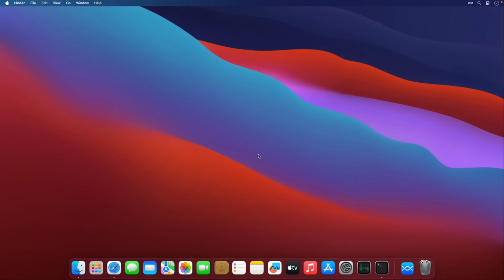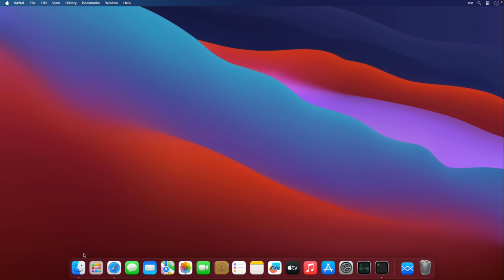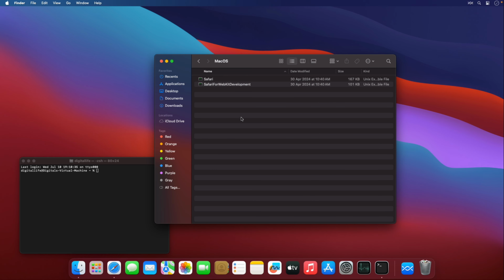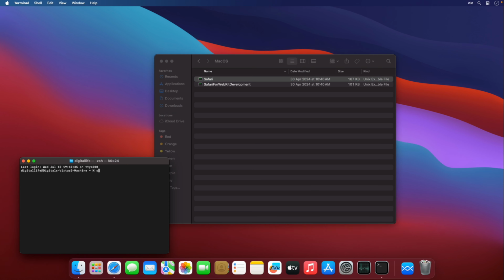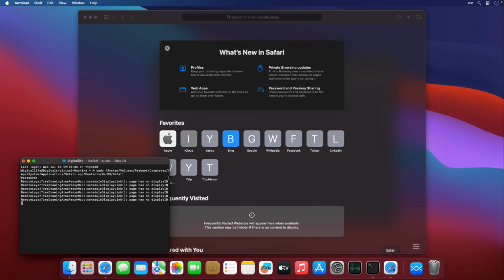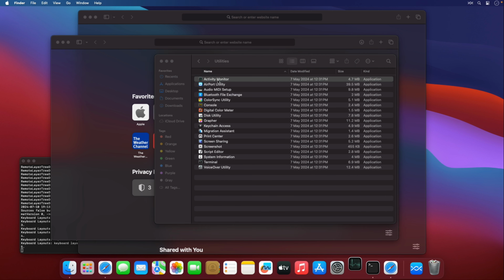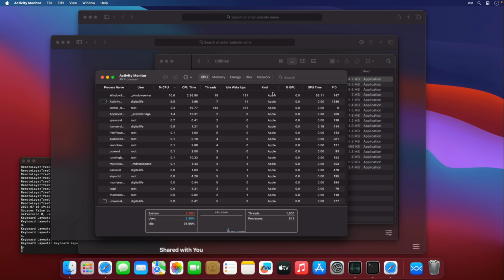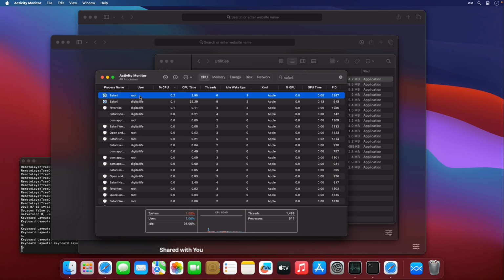Mac: Run an App as a System Administrator or ROOT User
In this tutorial, I have shared the steps to run an app as an administrator or root user on a Mac. macOS restricts administrative access for security reasons, but certain apps or commands may require elevated privileges.

To run an app with admin rights, open Terminal, type sudo /Applications/AppName.app/Contents/MacOS/AppExecutable, and press Enter. You may need to enter your administrator password. Use this method only for trusted applications.